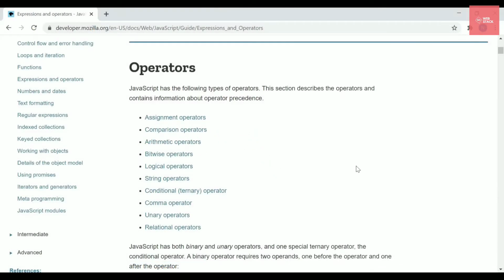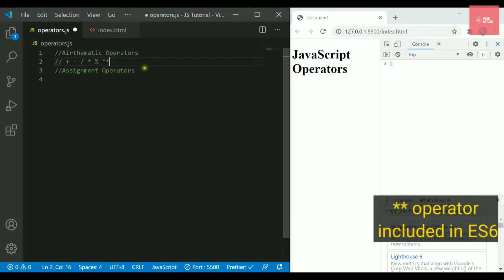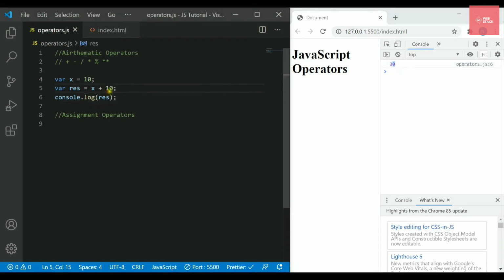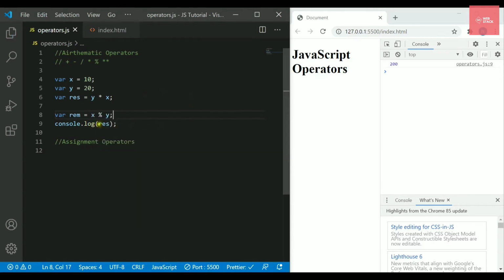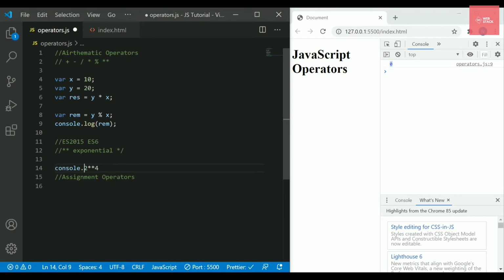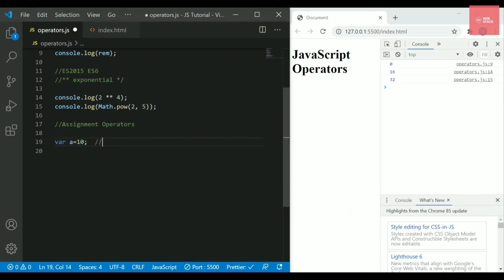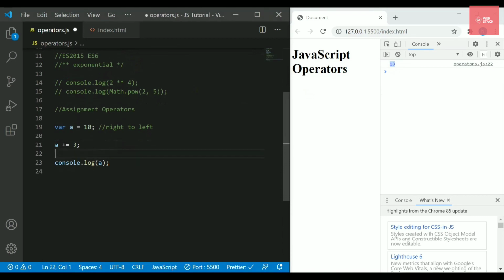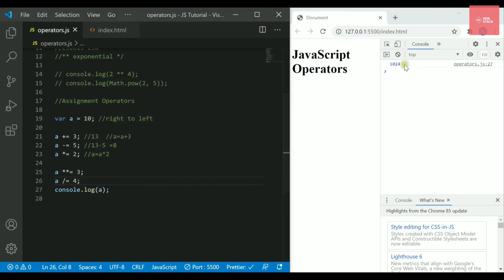JavaScript Tutorial #8 | Arithmetic Operators | Assignment Operators | es6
In this video, I have discussed different categories of operators in JavaScript. The assignment operator and arithmetic operators are discussed in detail with examples. The new operator that is included in es6 is also discussed here. Watch till end to understand this operator.